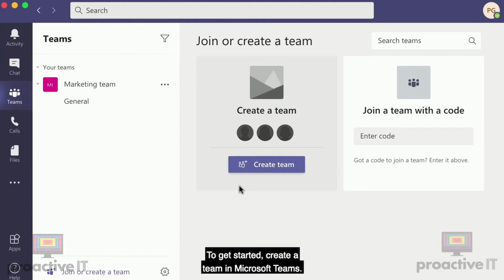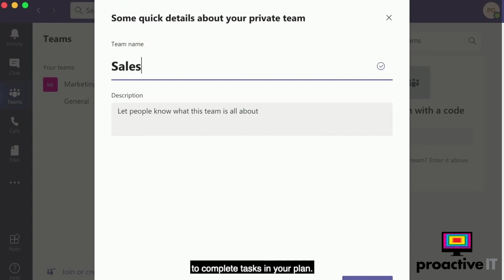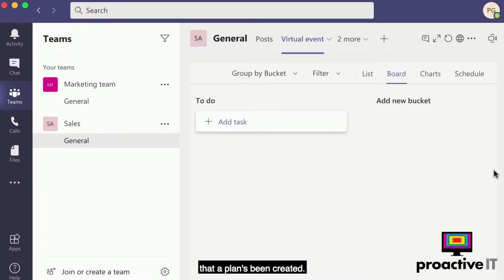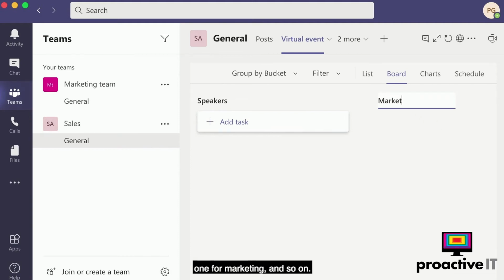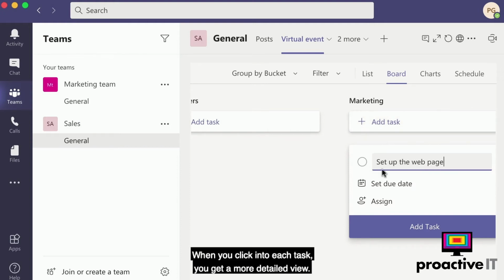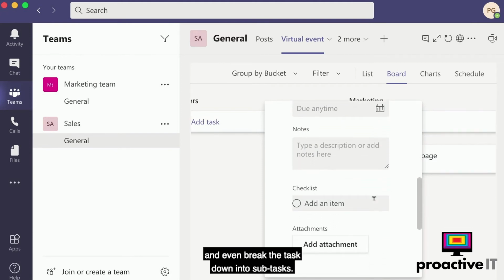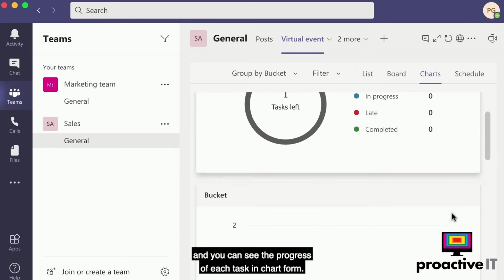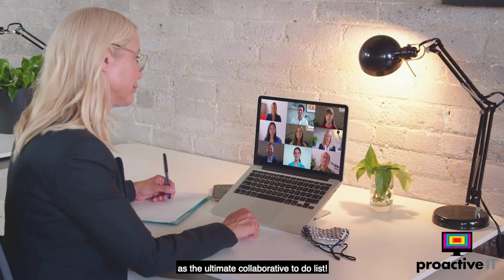Proactive IT Services Microsoft planner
In this short video, we show how easy it is to use Microsoft planner to collaborate with other members of staff.

Reach for big goals this year with Microsoft Planner

Got big plans for your business this year?

Whatever you want to achieve, Microsoft Planner can help you to organise tasks, assign them to team members, and check the progress along the way.

To get started, create a team in Microsoft Teams. Add the people responsible for helping to complete tasks in your plan.

Next click on the + icon, and then the Planner tab.

Create a new plan and give it a name. When you do this, members of the team will be alerted that a plan’s been created.

Next, you can create ‘buckets’ of work. For example, if you were organising a virtual event, you could have a bucket for attendees, one for speakers, one for marketing, and so on.

Within each bucket, you can set tasks with deadlines and assign them.

When you click on each task you get a more detailed view. Set a priority, add notes and attachments, comments, and even break the task down into sub-tasks.

Click on Charts at the top of the Planner screen, and you can see the progress of each task, in chart form.

Click on Schedule to get a calendar view of when each task is due to be completed.

We like to think of it as the ultimate collaborative to-do list!

If you want some help getting this set up for your business or anything else to do with Microsoft 365, get in touch.